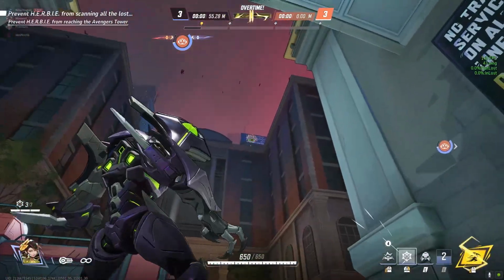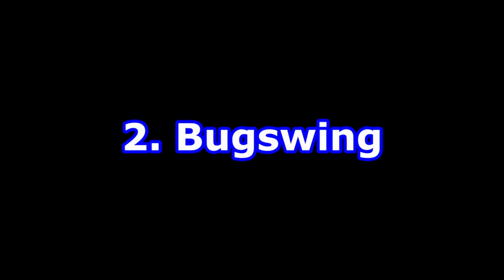Peni Parker's BROKEN Web Tech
With this discovery, Peni will never be the same...

(Most footage recorded in Season 1.5, apologies for any discrepancies)
Thanks to:
@faintbow - Thumbnail
Nite/Regret
Premium